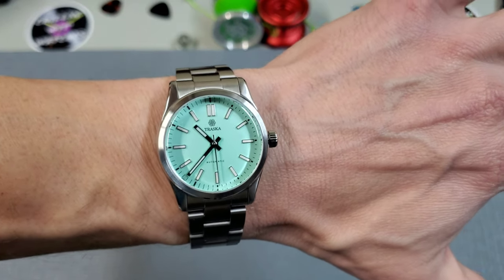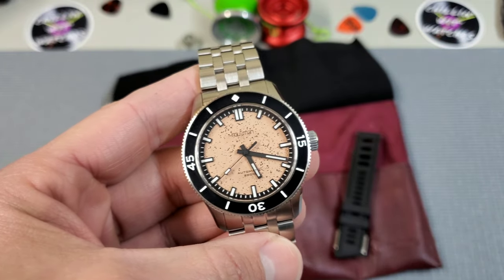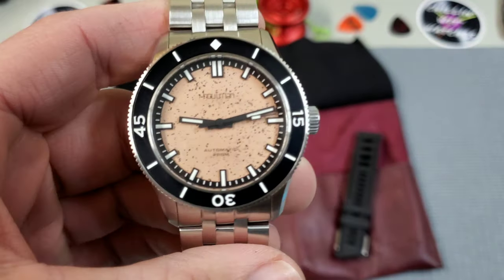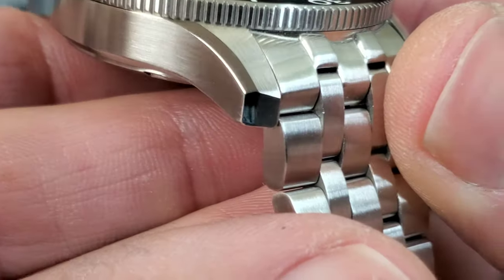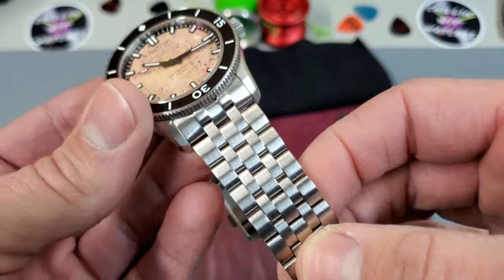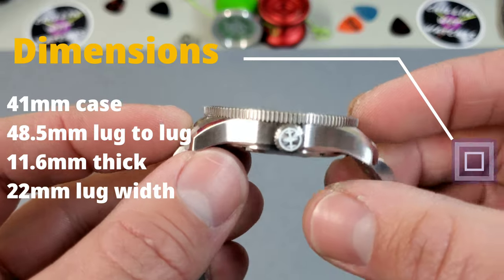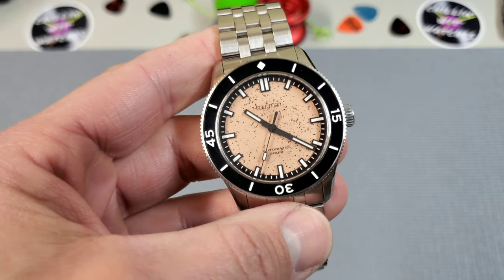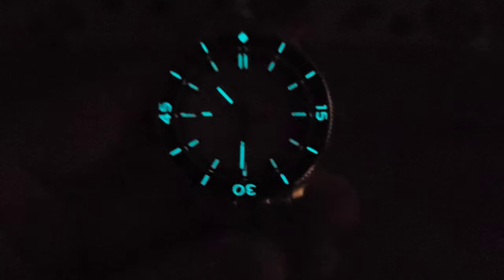Fantastic Finishing and Creative Use of Materials - The Houtman Pilbara Rock Review!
A dial made from rock and text on the crystal!?!?!  Okay, I'm interested!  The Houtman Pilbara Rock isn't just different, it's easy on the eyes as well!

Cooper Submaster Navy Diver

Qimei/QM Navy Diver

Benrus Asymetric Case Special Forces Watch

Matic 37mm Explorer - FAVORITE!

Tiffany Blue Bliger Perpetual

Stripe Textured Nato Strap - $5 !

Sweet Textured FKM Straps

SKX Jubilee Bracelet

Premium Milled Clasps

Silicone Isofrane Strap - $3

Timegrapher

MN Straps:

Shark mesh

Leather Straps: